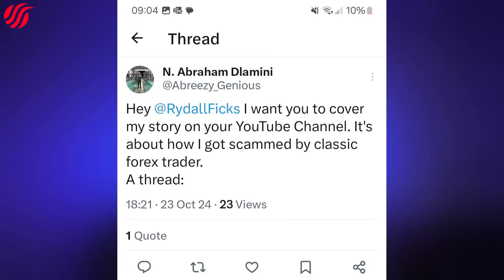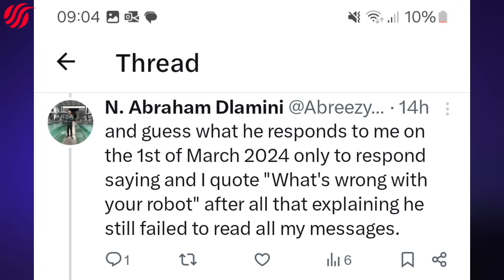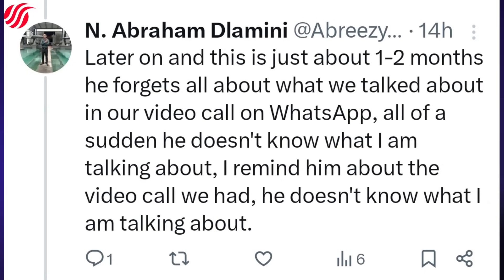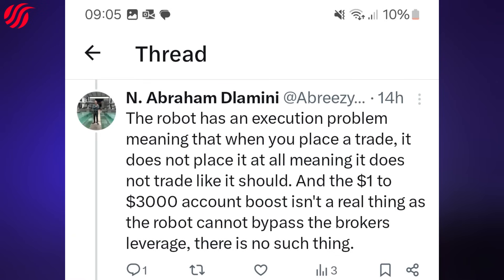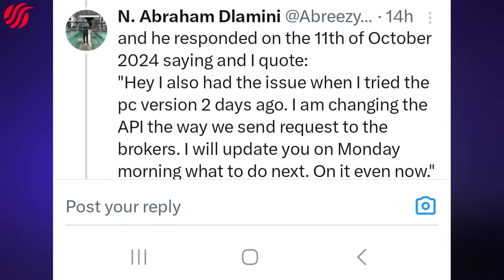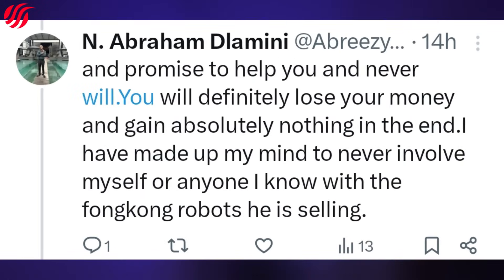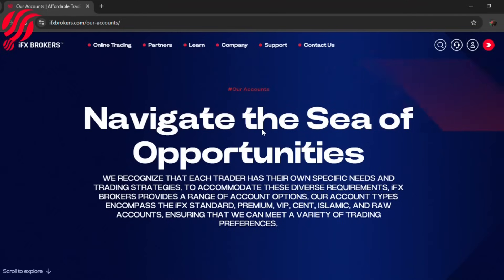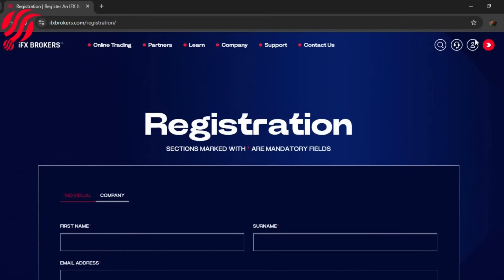CLASSICFOREXTRADER SCAMMED ME TWICE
Please be aware that trading involves significant risk, and you should only invest funds that you can afford to lose. For investment advice please consult a licensed and authorised financial services provider before making any investments.
This video is an opinion and in no way should be construed as statements of fact. Scams, bad business opportunities, and fake gurus are subjective terms that mean different things to different people. I believe a scam is an overhyped program where big promises are being made but no returns ever come out, or when it comes out, its not as promised. I believe a scam also have given no refunds. Fake gurus and snake oil salesmen are usually the people selling these programs and when everything goes bust, they go missing.